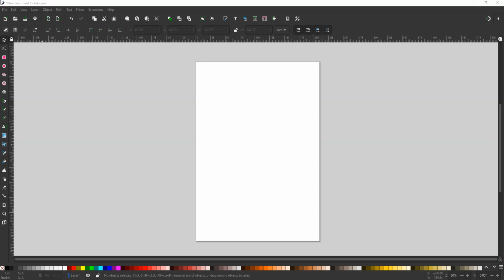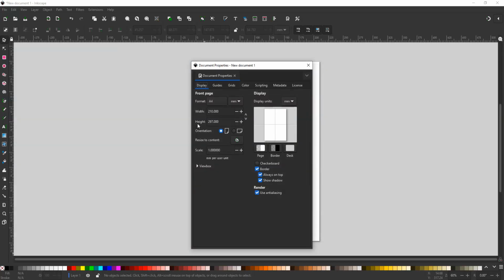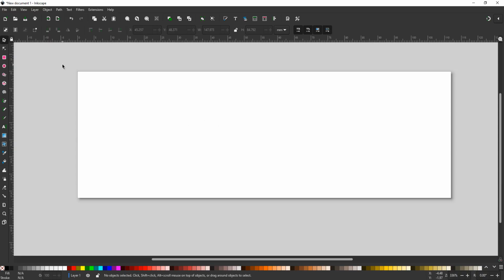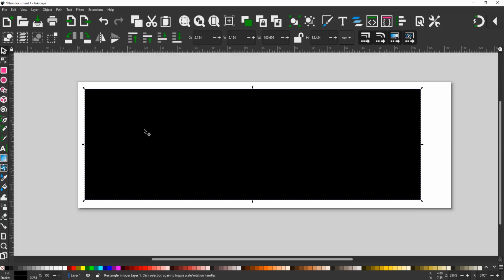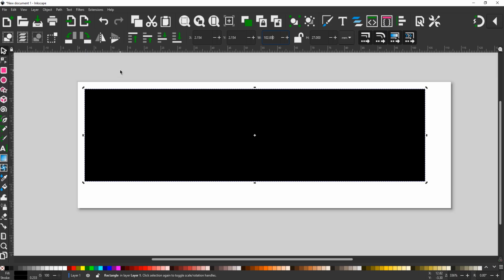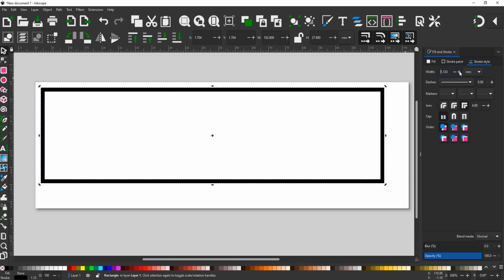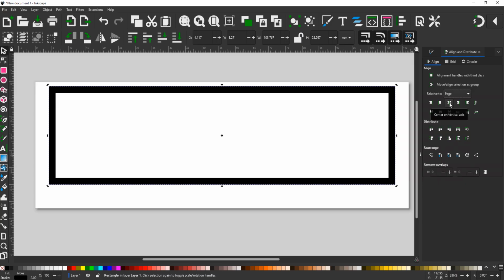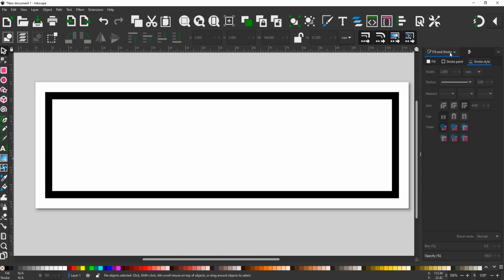Using Inkscape - Lasering Wood - Part 1 (2025)